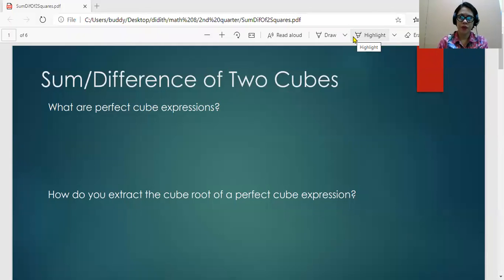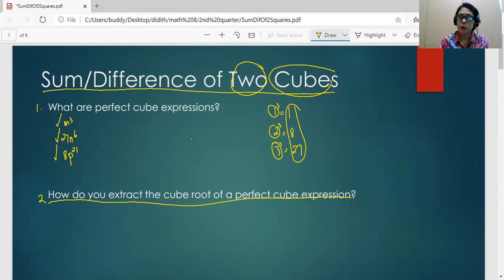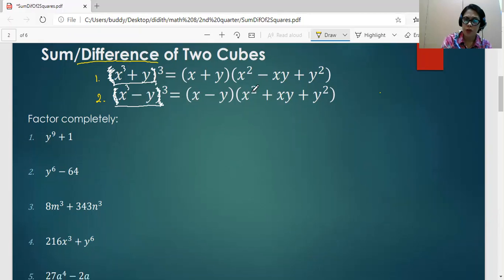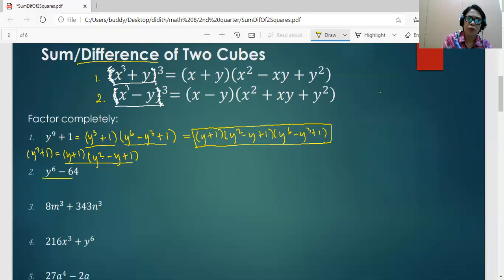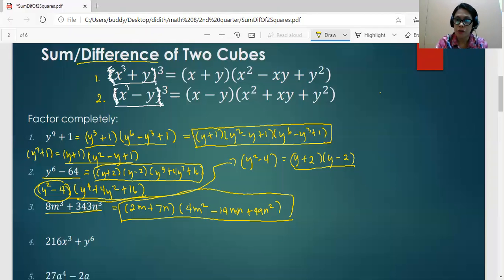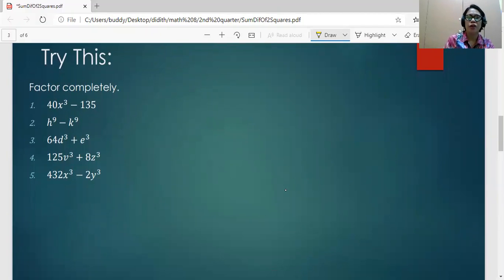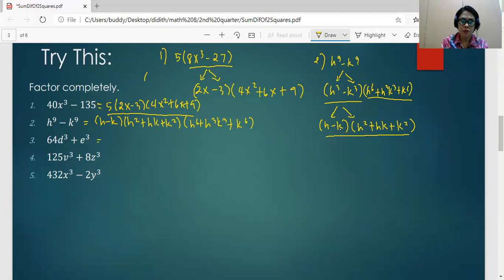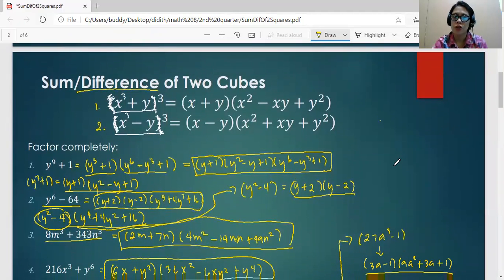Factoring - Sum/Difference of Two Cubes